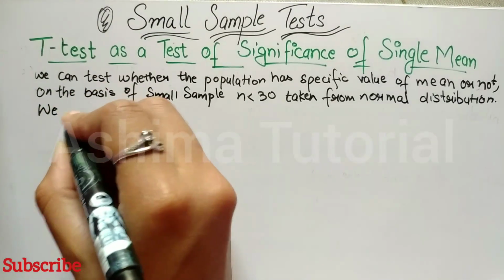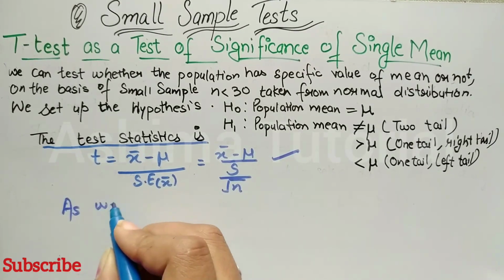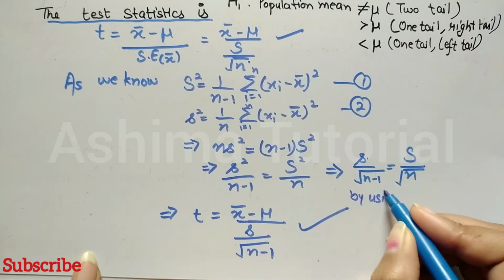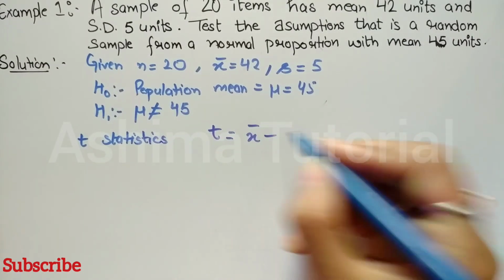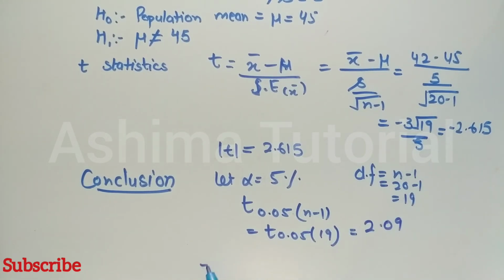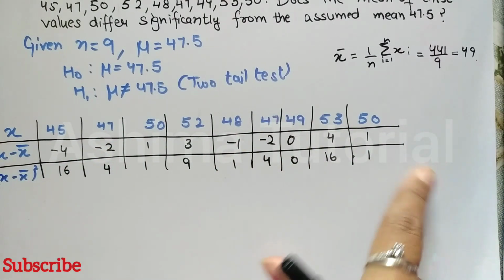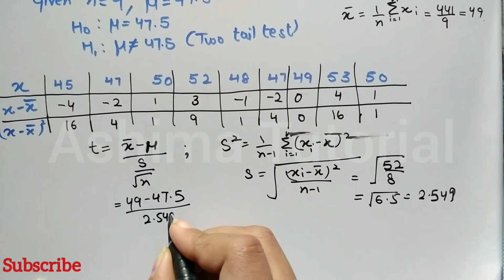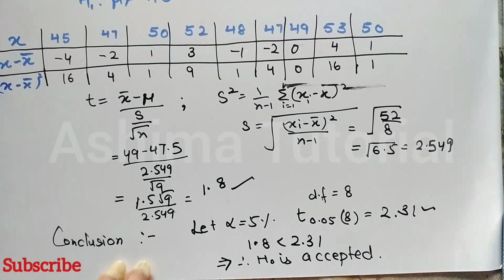T-test part 1 (test of significance of Single mean) CSE 2nd sem , EE 4th sem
Probability and Statistics , Applied Sciences , Engineering Mathematics , Computer Science , Electrical Engineering, Economics ,